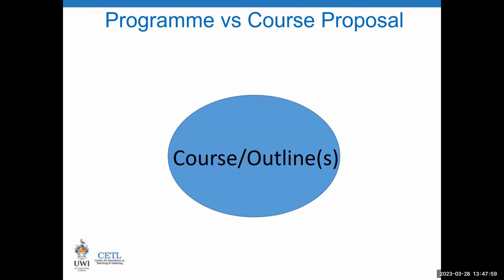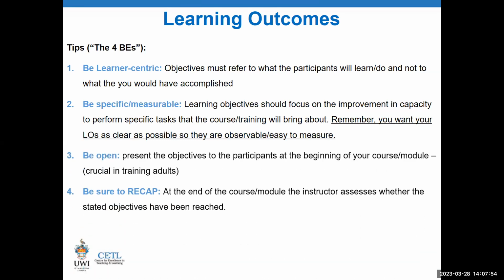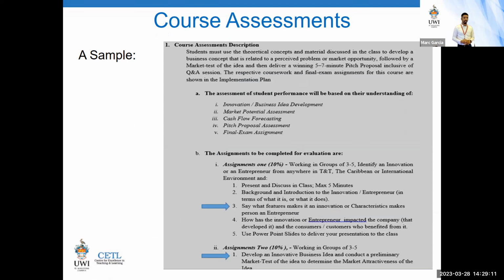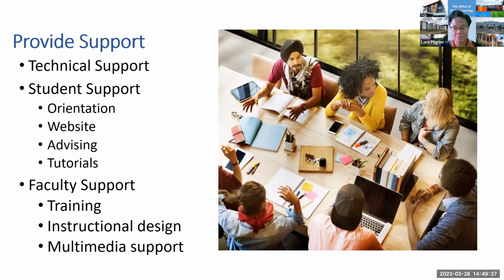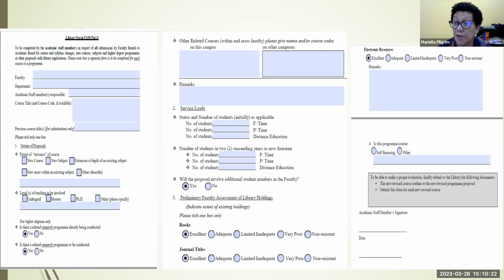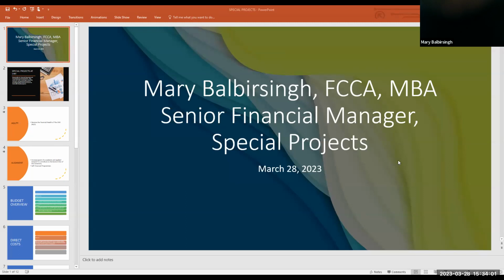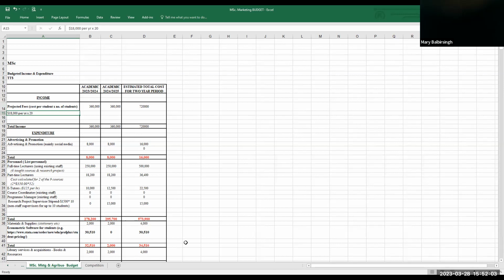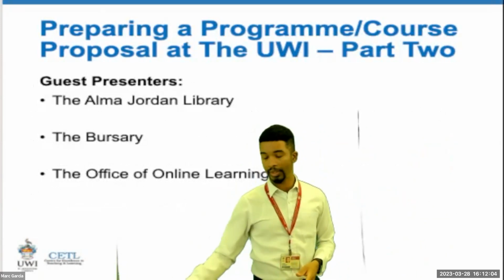Preparing A Course/Programme Proposal at the UWI (Part Two) - March 2023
At first glance, the course proposal review and approval process may seem pedantic, but a closer examination may reveal that the process is quite simple and can be completed within a few weeks. To this end, the course approval template is a fundamental part of this process, and if done correctly, the approval process can be a more efficient. This webinar will orient you to the course approval process and provide guidance in the completion of the UWI-approved course proposal template. In so doing, this session will equip you with the knowledge and skills required in completing the course approval process in a timely fashion. Informed by the UWI’s Board of Undergraduate Studies (BUS), the Office of Graduate Studies and Research (OGSR), and quality assurance bodies, this session will guide you in completing the course approval template with accuracy thereby minimizing the time taken for approval and subsequent delivery of your course.

By the end of this session, you will be able to:
1.      Identify the steps in the Course Review Process at the UWI
2.      Identify the components of course design/approval template
3.      Design a course using the UWI course design/approval template
4.      Align course components.

Topics
·        The Course Review Process at the UWI
·        Identifying the Major Components of the Course Approval Template
·        Completing the Course Approval Template Accurately
·        Alignment Amongst Course Components

Facilitators:
Dr. Justin Zephyrine (Faculty Development Specialist, UWI)
Dr. Lora Pilgrim (Acting Director, The Office of Online Learning, UWI)
Ms. Mariella Pilgrim (Head, User Services, The Alma Jordan Library, UWI)
Ms. Mary Balbirsingh (Senior Financial Manager, Bursary, UWISTA)